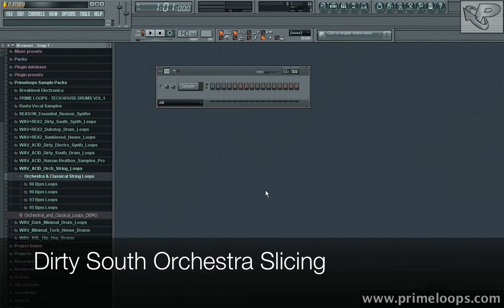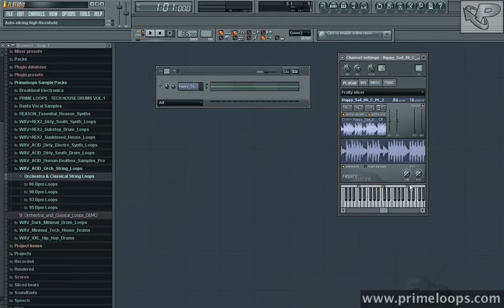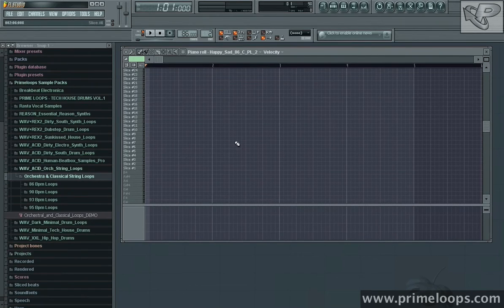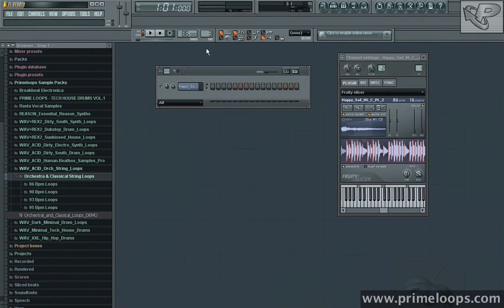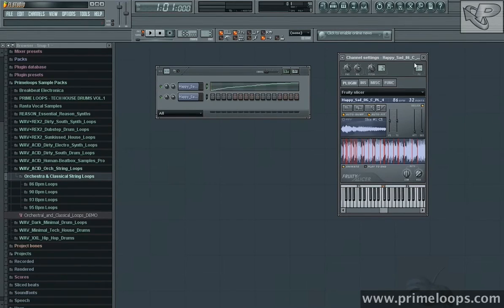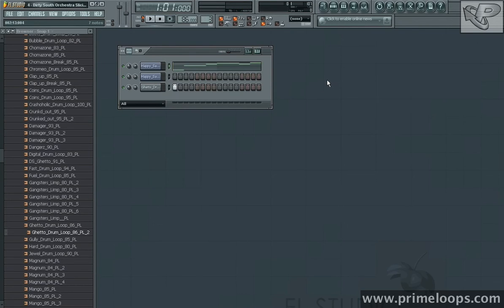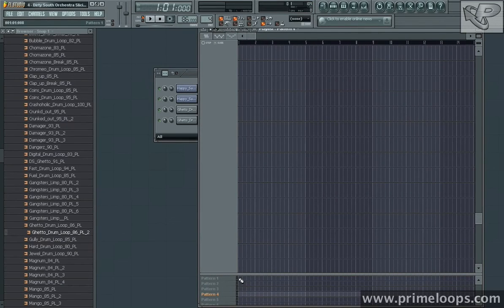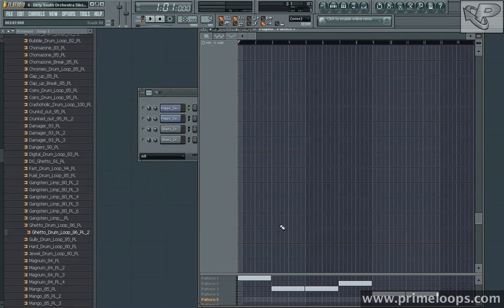FL Studio Tutorial - Making Dirty South Beats - Orchestra Slicing * FREE SAMPLES INSIDE!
In this useful tutorial for FL Studio we take a Dirty South Beat, and Orchestra Loops from our Orchestra & Classical String Loops release, and slice it to high heaven! This way we have created a completely new riff and learnt how to integrate some beat making tips & tricks along the way! Enjoy!